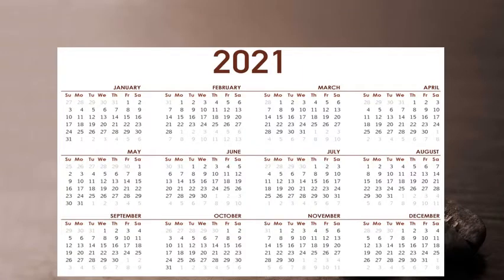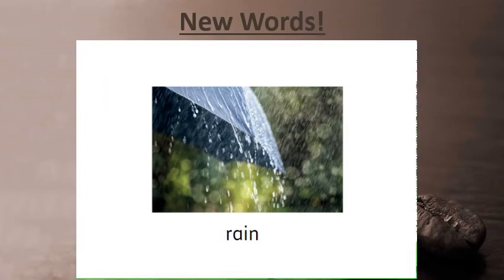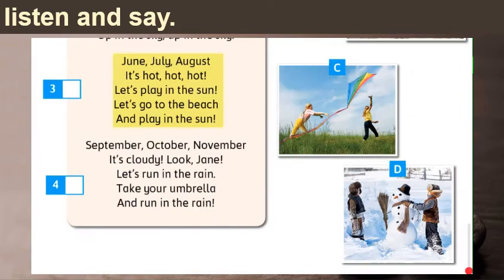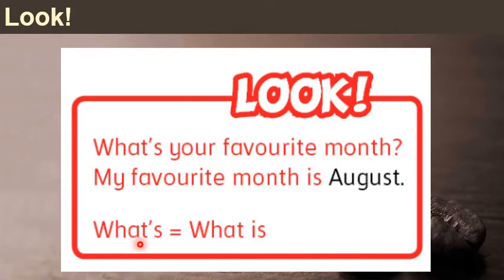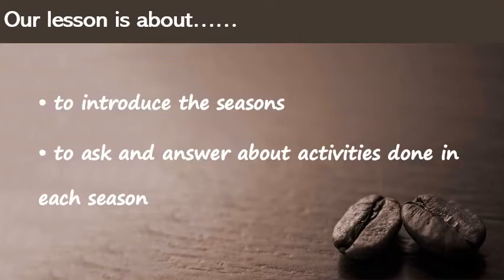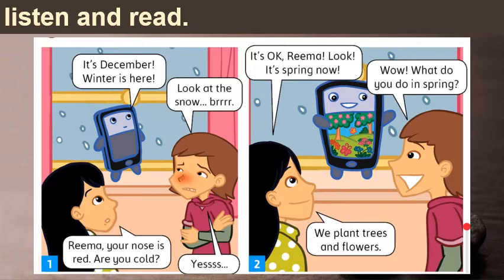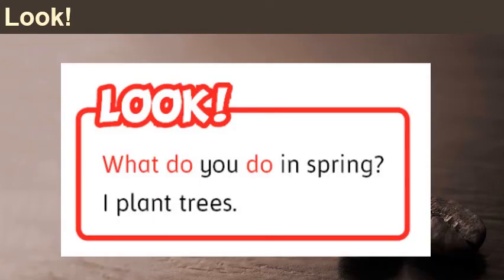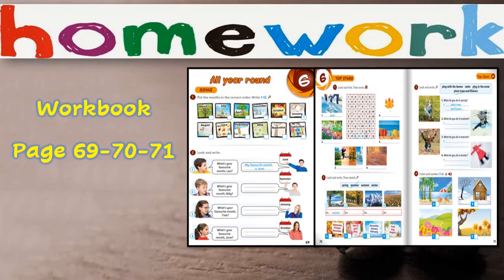Grade 3 English Module 6 Song and Top Stars 6 1 2021